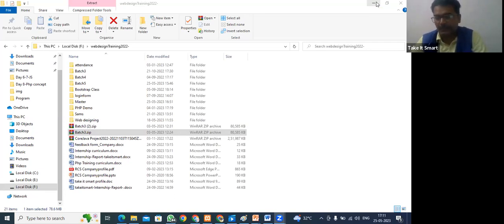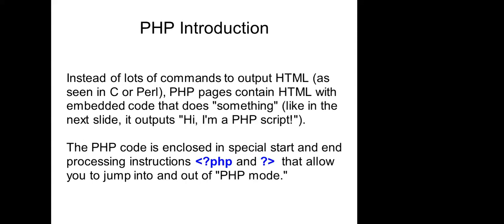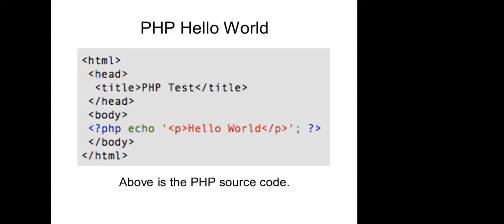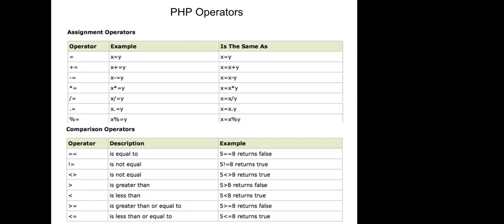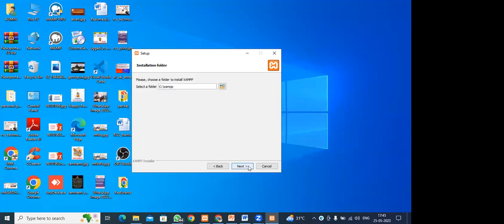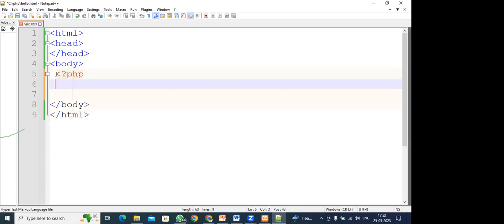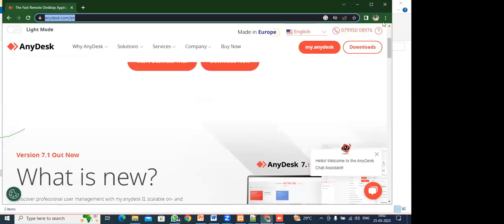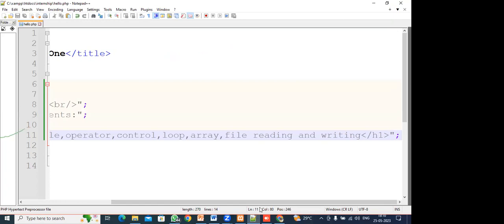PHP Day1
Lear Full WEB Devlopment Program in PHP